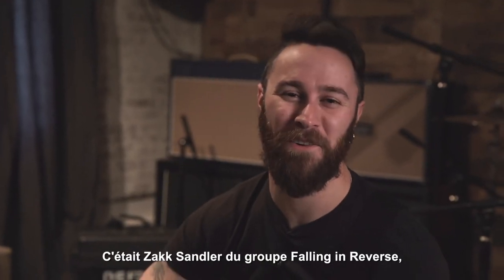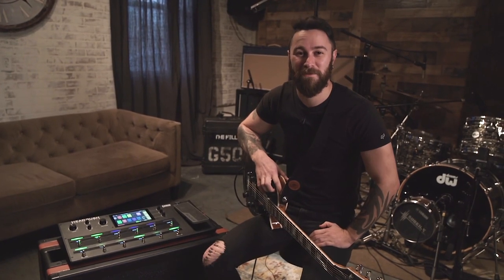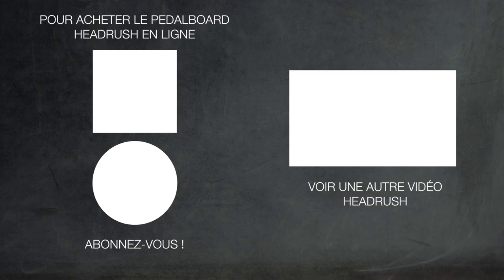Le guitariste ZAKK SANDLER vous présente son HEADRUSH PEDALBOARD (vidéo de La Boite Noire)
Interview du guitariste ZAKK SANDLER autour de son PEDALBOARD HEADRUSH avec l'utilisation des scènes.
▶ Pour en savoir plus :

Le PEDALBOARD HEADRUSH est le multi-effet à modélisation idéal pour ceux qui recherchent performance et petit format.

FICHE TECHNIQUE
- Processeur de modélisation d’effets, d’amplificateurs, de haut-parleurs et de microphones pour guitare
- Écran tactile 7″ haute résolution avec une interface utilisateur familière pour les guitaristes
- Processeur de signal numérique Eleven HD Expanded quadricoeur
- 34 amplificateurs, 15 haut-parleurs, 10 microphones, 6 effets de distortion, 7 de dynamique/EQ, 13 de modulation, 7 temporels de réverbe/délai, 8 de rotation et 7 d’expression
- Changement harmonieux de préréglage tout en conservant l’effet de réverbe/délai en cours
- 12 commutateurs au pied avec Led de couleurs assignables et écrans oLed pour un retour visuel ultraprécis
- Looper offrant jusqu'à 20 minutes d’enregistrement avec mode reverse
- Chargez des fichiers de réponses impulsionnelles ; téléchargement exclusif de fichiers en partenariat avec Celestion
- Mode mains libres pour effectuer des changements rapides de paramètres via la pédale d’expression
- Enregistrement et re-amp (24-bits / 96 kHz) via l’interface audio USB
- 1 entrée guitare jack 6,35 mm, 1 entrée pédale d'expression jack 6,35 mm
- Entrée et sortie Midi 5 broches
- 2 sorties XLR symétriques avec mise à la terre, 2 sorties TRS avec commutateur de niveau Amp/Line
- Départ / retour stéréo pour créer des boucles d’effets commutables et ajouter des équipements à n’importe quel point du signal de la chaîne
- Entrée auxiliaire minijack 3,5 mm pour connecter un dispositif audio
- Sortie casque pour une écoute privée
- Châssis robuste en acier
- Poids et dimensions : 7,3 kg, 610 x 305 x 89 mm